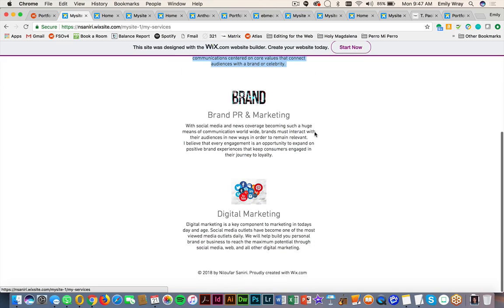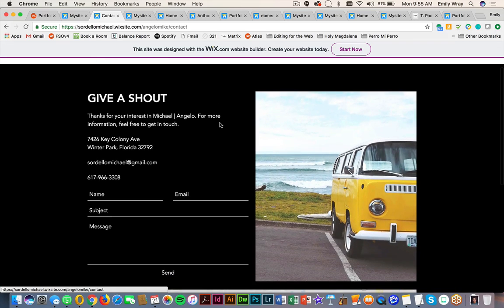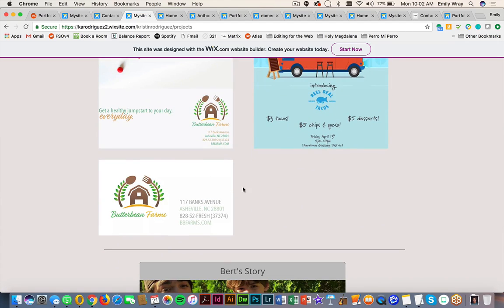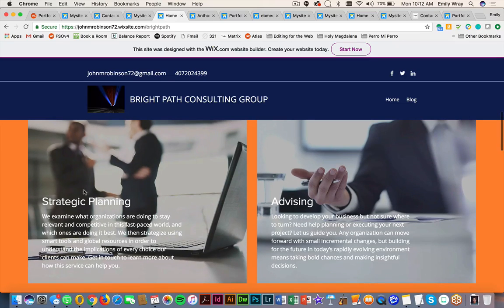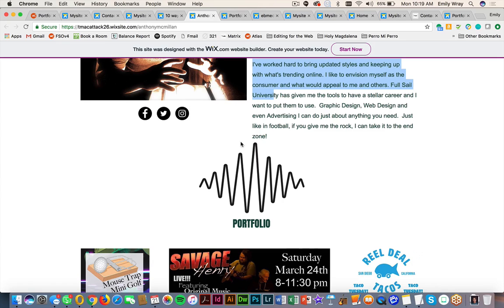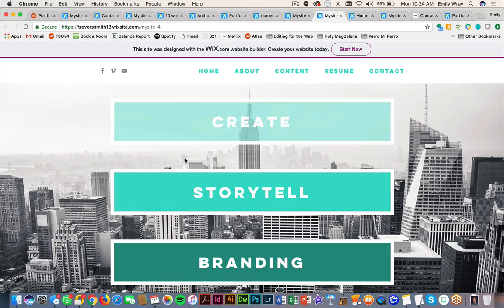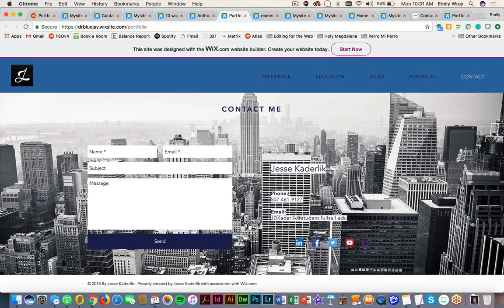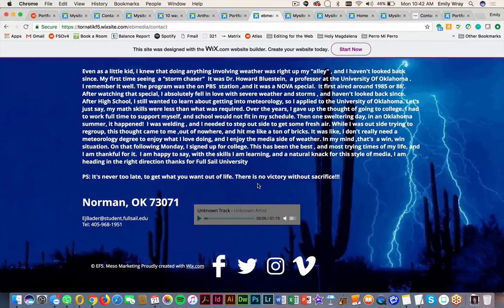5/21/18 - Portfolio III: Site Review